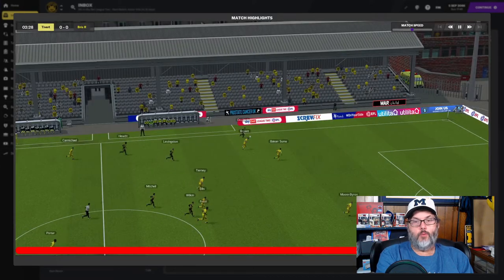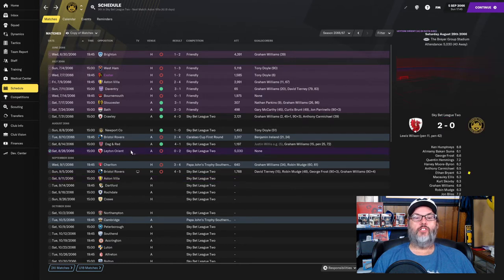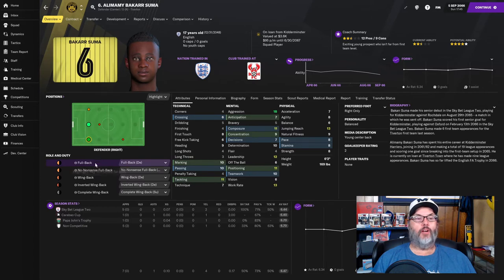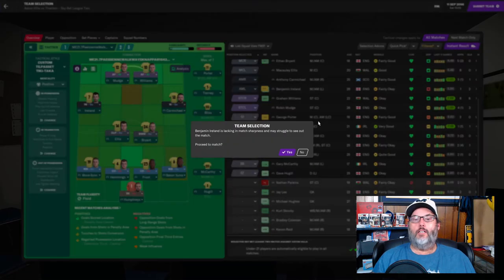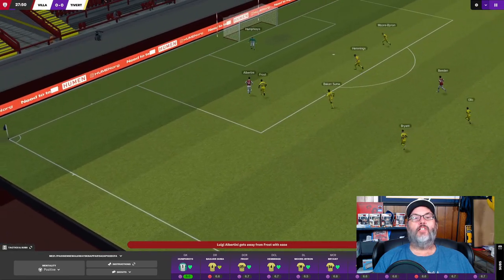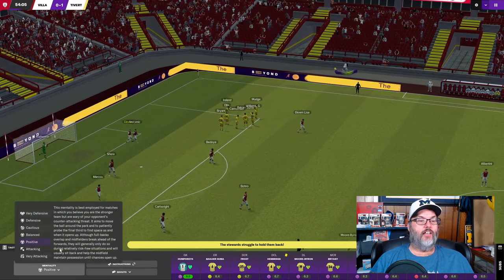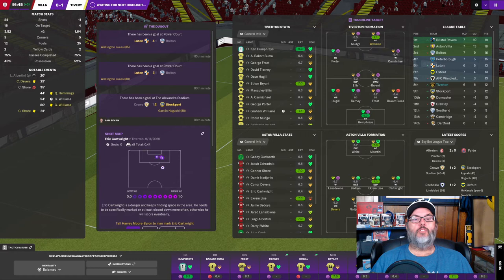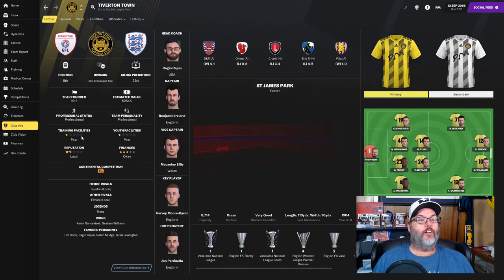FM21 Youth Academy Challenge - Play the Kids - Ep. 33 Greatest Goalkeeping Performance in FM History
Play the Kids!  That is the mandate from the board in this Football Manager 2021 Youth Academy Challenge.  We will attempt to limit transfers primarily to our youth academy and bring players up to the first team from our Youth Intake, our Youth Academy and shrewd buying of the young talent.  We will, however, be open to splash a little cash if we don't have a first team ready player waiting in the wings.  As with all my Football Manager 2021 series I do a "+30" where we advance 30 years into the future so we are working with all newgens.  In addition, as this is a new save coming in mid year, we pick up where our last save ended.  We’ve picked up a couple of promotions at this point and are into League football finally and have turned professional.